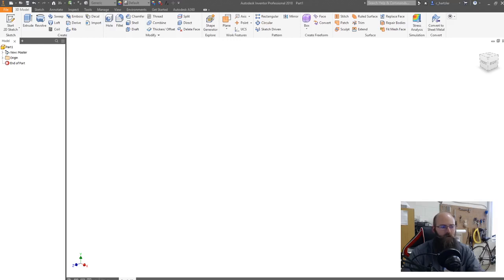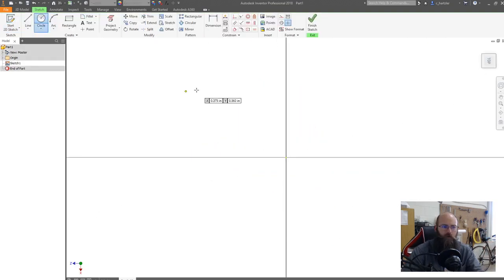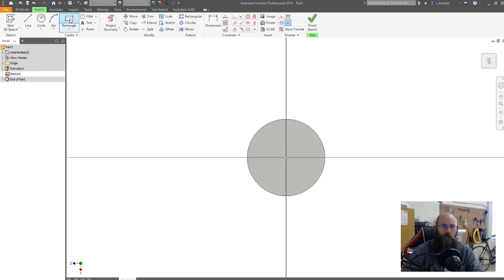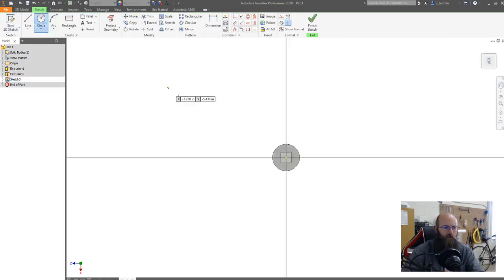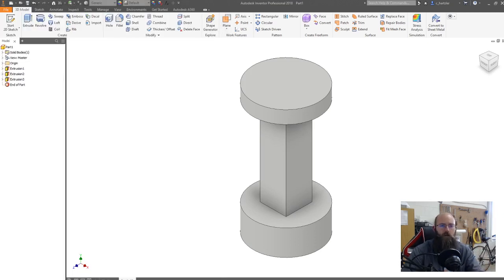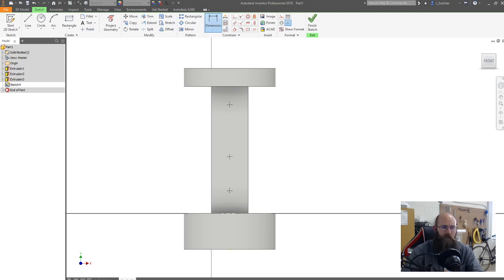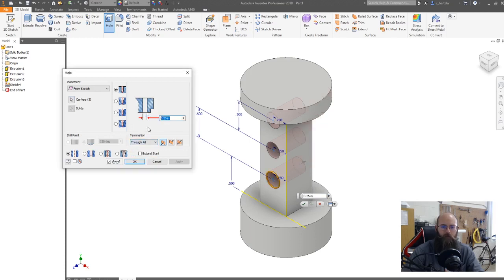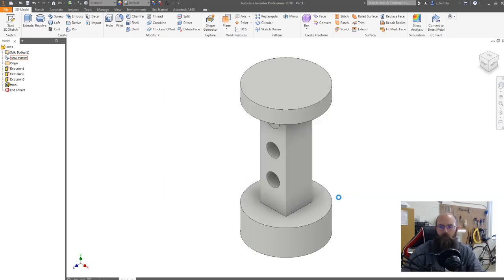1.2.5 Figure 3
How to create figure 3 from 1.2.5 for IED